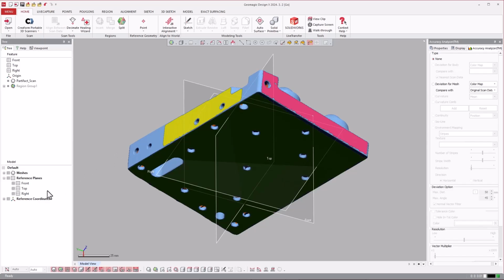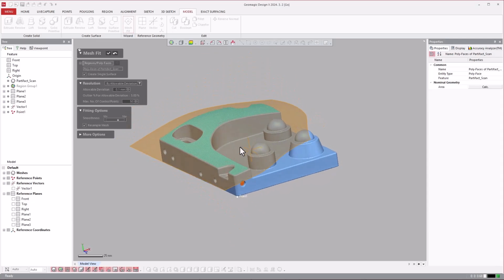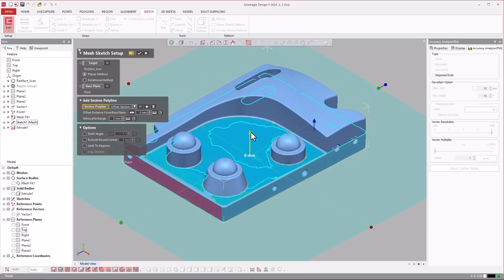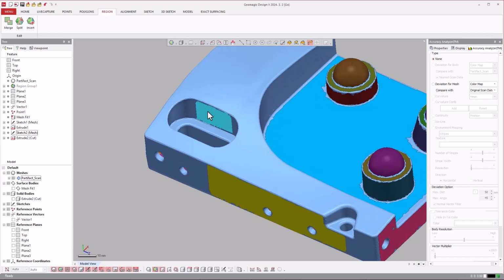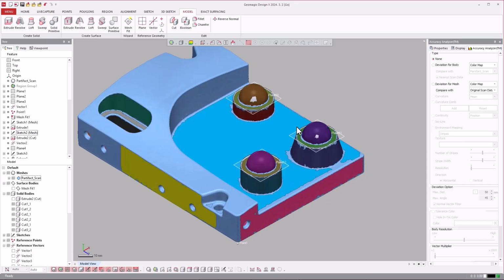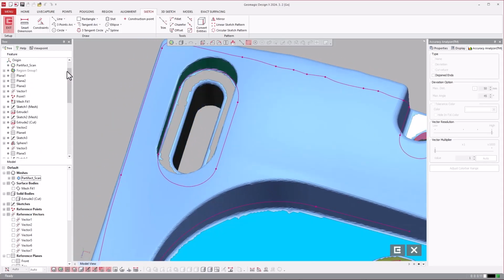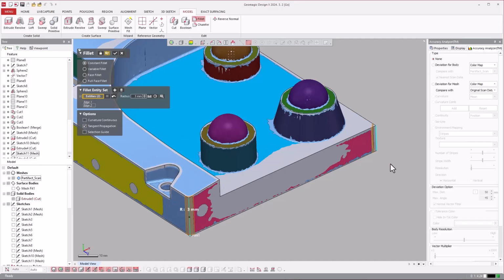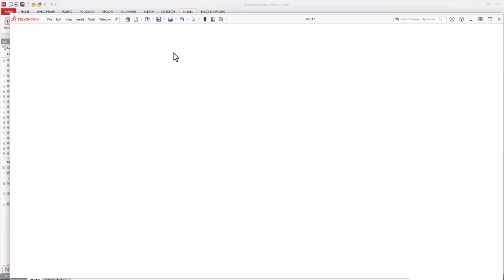Hexagon Geomagic Design X Go - In-depth Demo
This video demonstrates Geomagic DesignX Go, the most affordable and powerful scan-to-cad solution for reverse engineering applications